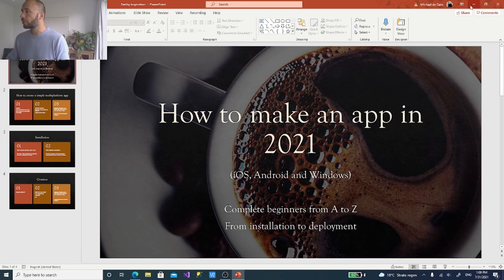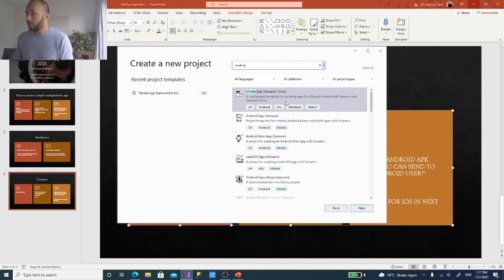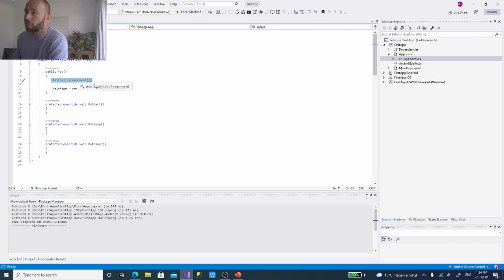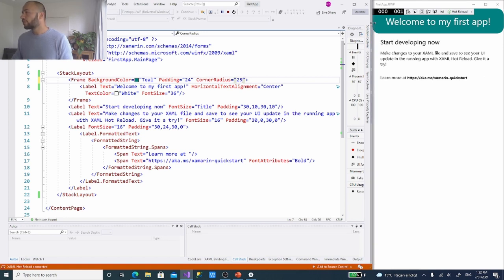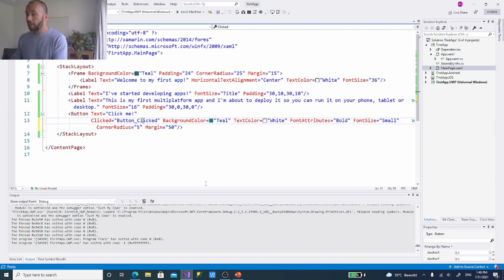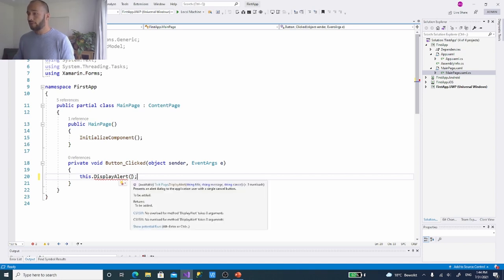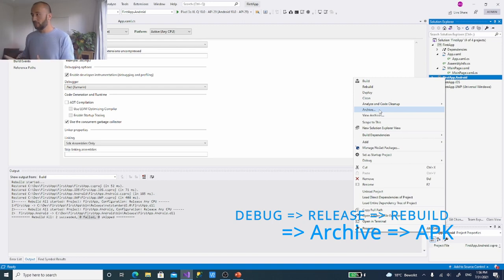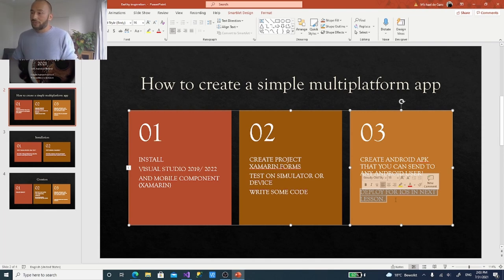How To Make An App For Beginners (2021) - Journey Video 01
Start with no coding experience and join me on an app development journey! (For the latest devices on iOS Android and Windows) This series won't stop untill you know all the ins and outs to create your own apps. So ring that bell and get notified when the next video comes out!

This journey is designed to teach absolute beginners the fundamental skills for making apps on any platform from UWP and iOS to Android. Forget about learning different code languages, we will be using 1 (!) for all platforms!

We start with the installation of the applications for developing apps and end with deploying to a physical device. Truly from start to finish, development from a to z.

🚨 FIRST STEP-BY-STEP TUTORIAL:
Let me know in the comment section what I can do to make this journey more pleasant for you. (just so you know.. there is a better microphone and camera coming)

In this journey-video 1, you'll learn what to install to develop multiplatform apps. You'll learn how to test on simulators and devices. You'll change some UI text colors and background colors. Play around with padding, margins, fontsizes/attributes and add a button that shows an alert when pressed.

Timestamps
00:00 Intro
02:13 Install Visual Studio 2019
04:10 Create App Project
07:25 Project components explained
09:50 Inside the SHARE CODE BASE project
10:25 App's LIFECYCLE
12:30 The MAINPAGE (first screen when app runs)
13:10 Run app on Windows SIMULATOR
14:09 Understanding and changing the FRONT END
19:45 Creating a BUTTON
23:02 Button clicked EVENT handling
24:39 Show the user an ALERT on button click
27:45 Passing strings/text as parameters to the alert view
29:15 Testing Alert on simulator
30:21 Running on Android simulator
32:18 Creating a testable Android APK file
37:30 Recap
39:43 Outro

ABOUT MICHAEL:
Hi I’m Michael! I want to take you on a journey and teach you step by step how to create your own apps. It's important that anyone with a dream is able to bring their ideas to life. Maybe for a business or maybe for a hobby. Whatever the case may be, on this channel I'm dedicated to provide you with a ton of free resources to help you get where you want to be!